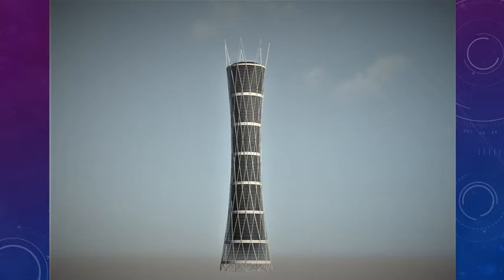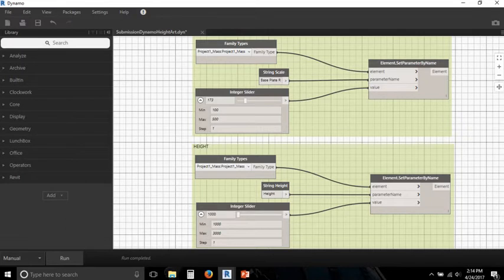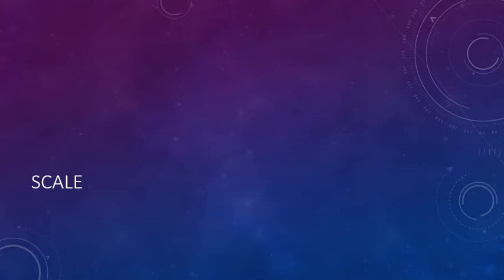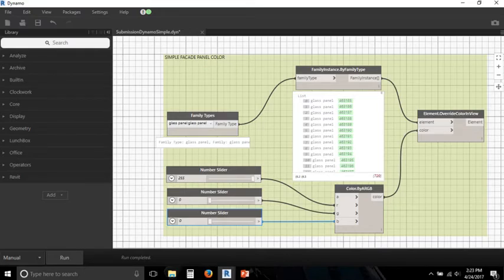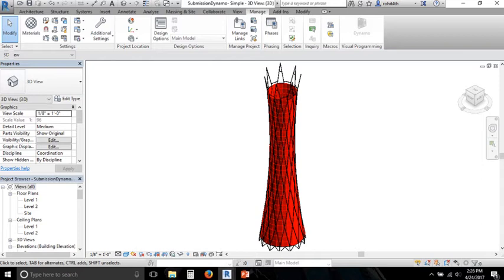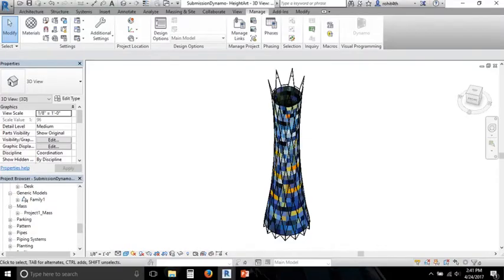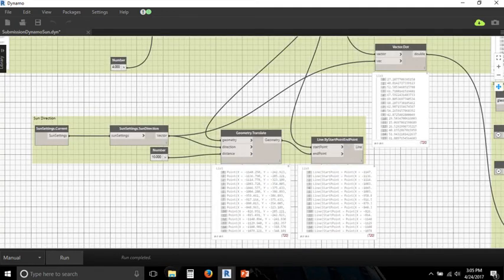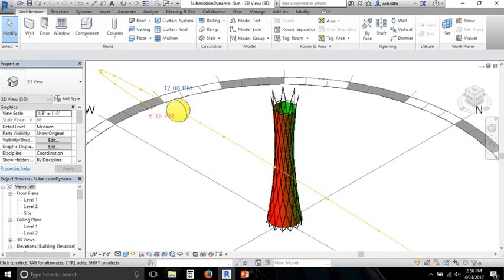I M Pei Unbuilt Hyperboloid Revit model enhanced by Dynamo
This is the Project 2 for ARCH 653 BIM in ARchitecture for Spring 2017. The Revit model of Project 1 was worked upon using Dynamo.
The purpose were:
Use Dynamo to control the height and scale parameters of the model.
-Coloring of the facade:
-Simple coloring of the facade
-Create a facade based on an Impressionist painting.
Assign color to the building facade based on the sun's position.